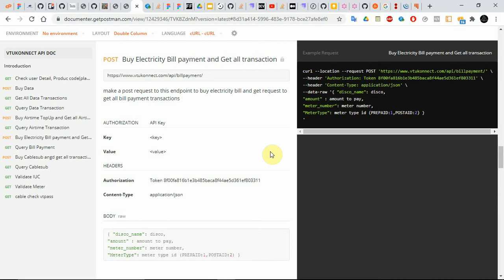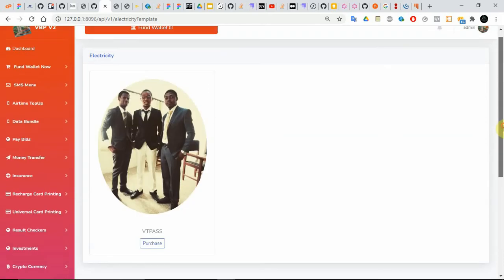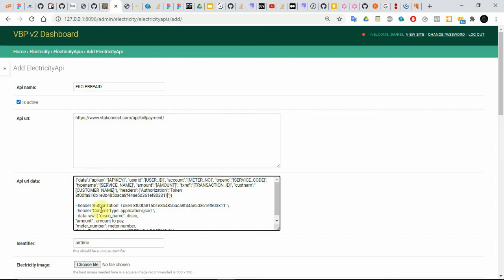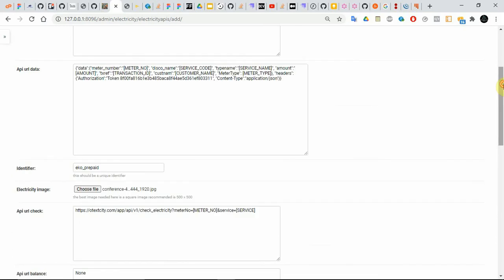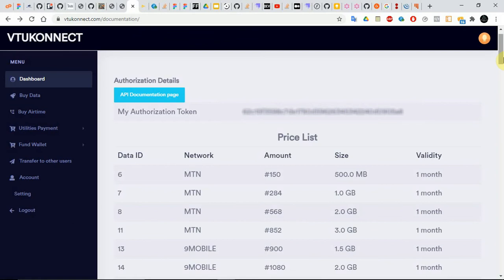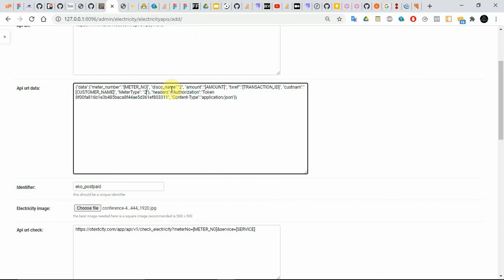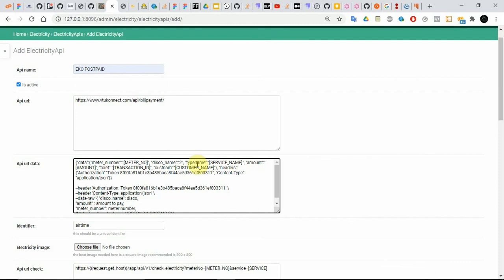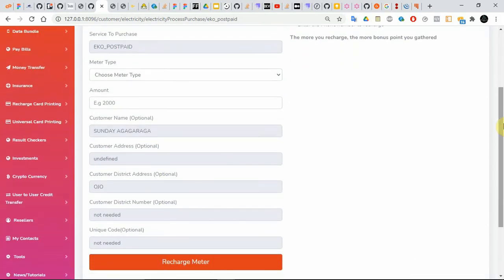CONFIG FOR VBP VERSION 2 VTUKONNECT ELECTRICITY INTEGRATIONS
This is a Video Series of You Can Integrate  VTUKONNECT,  SUBARENA ...AND SIMILAR SITE'S  ELECTRICITY API into your VTU Business Portal (VBP) VERSION 2

This Demonstration is integrating VTUKONNECT,  SUBARENA ELECTRICITY API ETC.. into VBP.
JUST replace " in " with the site in question that has similar config to the above.

If you have any questions or comment kindly let us know below in the comment section.